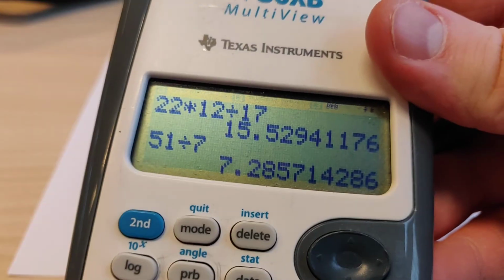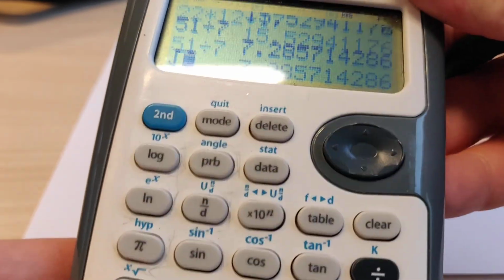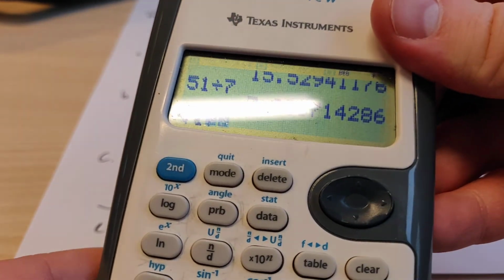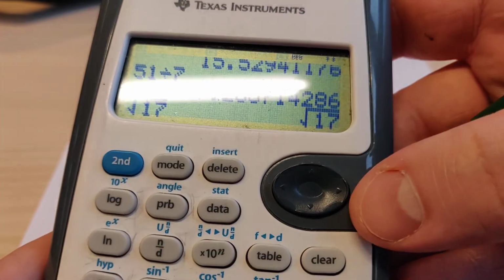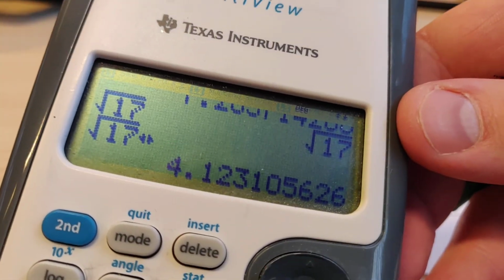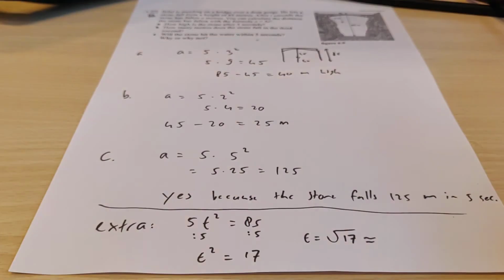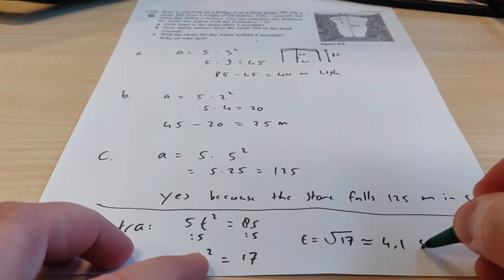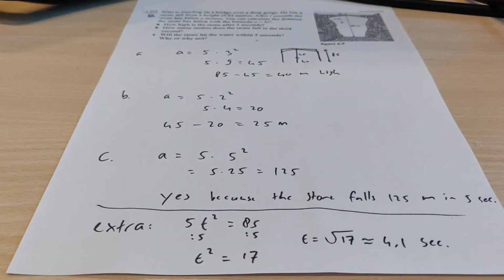1VHt - chapter 6 exercise 30